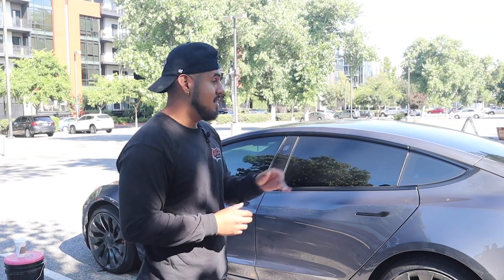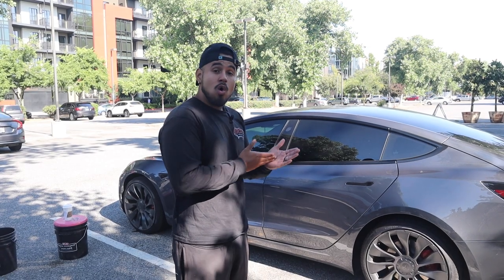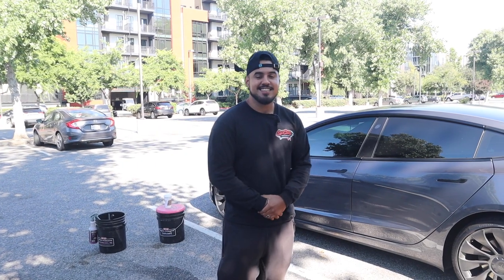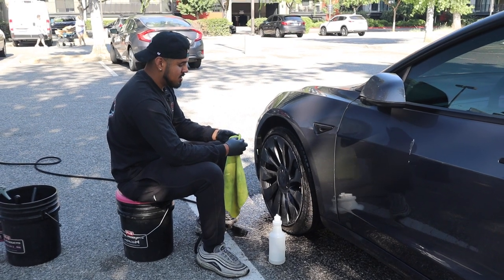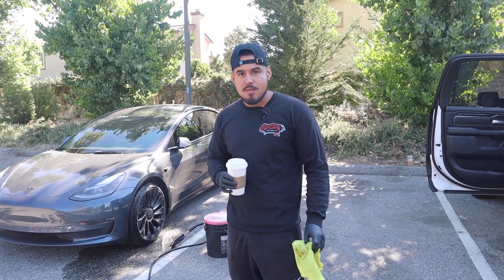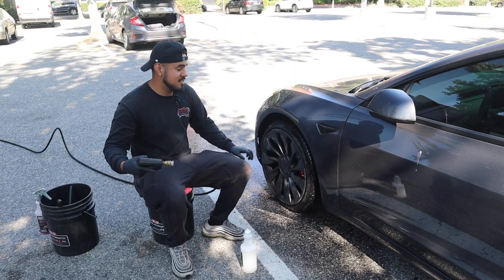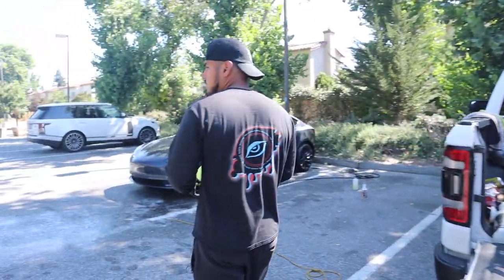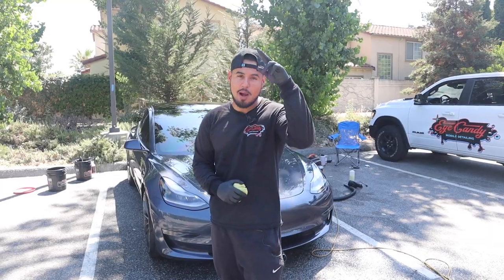Detailing Customer Accused Me Of Damaging His Seats - Eye Candy Detailing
Chemicals I use:
Inspiration Defender;
Brake Buster;
Press Interior Detailer;
Bead Maker;
Quick Detailer/Clay Lube;
Pearl Auto Shampoo;
Carpet Bomber;
Terminator Spot Treatment;
Iron Buster;
Glass Cleaner;
Tire Shine;

Must Have Detail Brushes:
Soft Brushes;

Mini Crevice Brush;
Wheel Barrel Brush;
Detail Brushes;

Pet Hair Removal:
Lily Crevice Brush;
Lily Brush;
Vacuum Tip;

Drill Brushes;